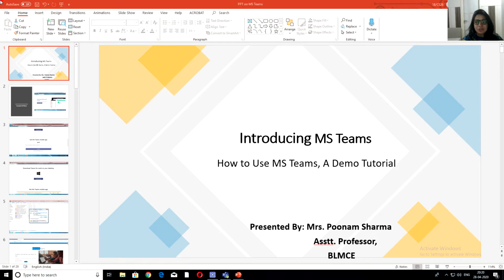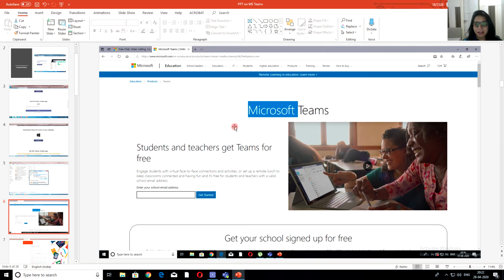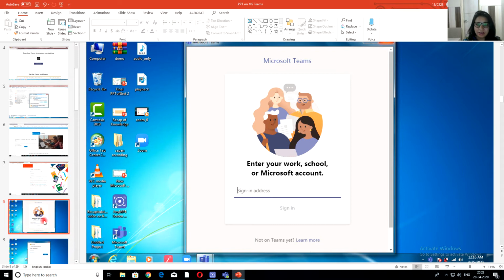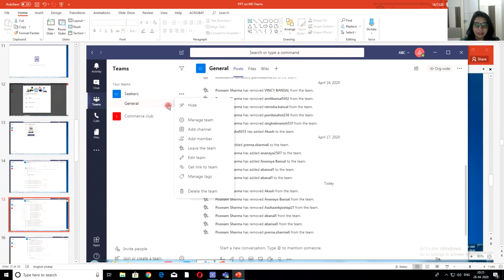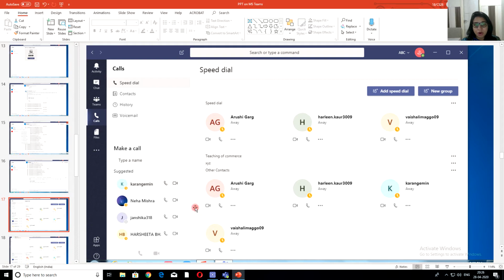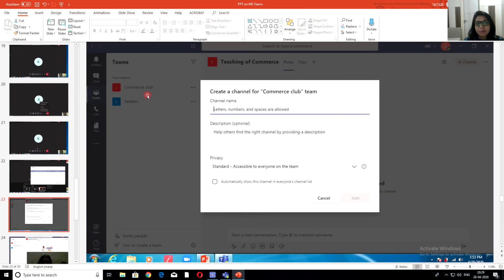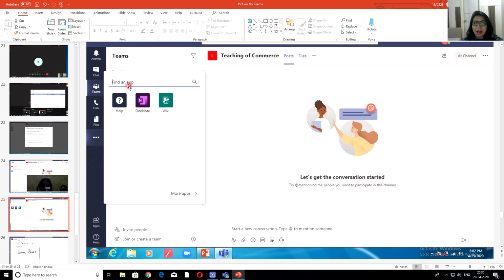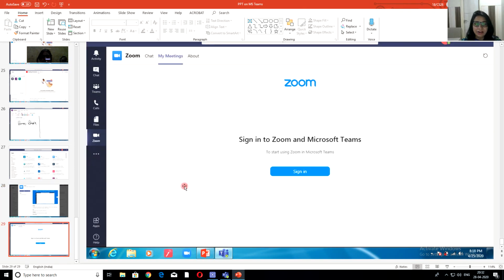Introducing MS teams, by Poonam Sharma, BLMCE